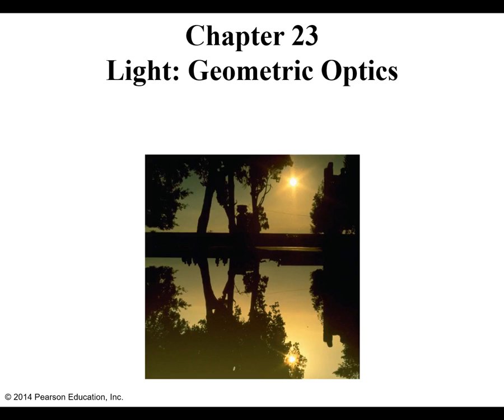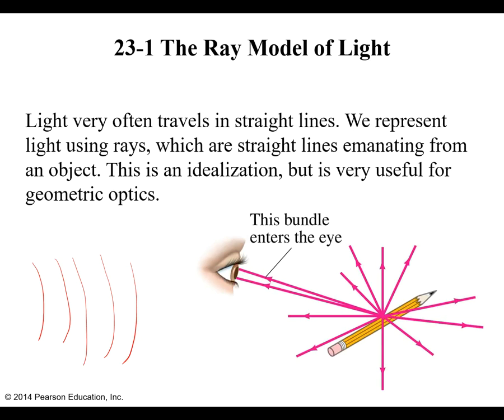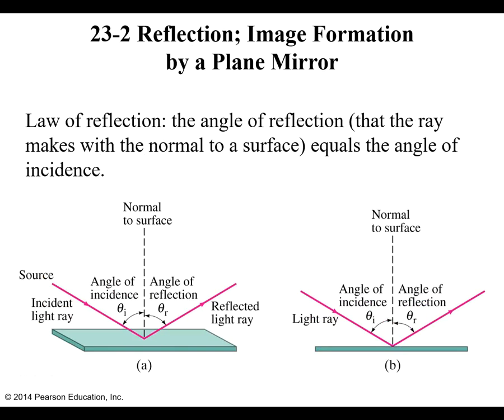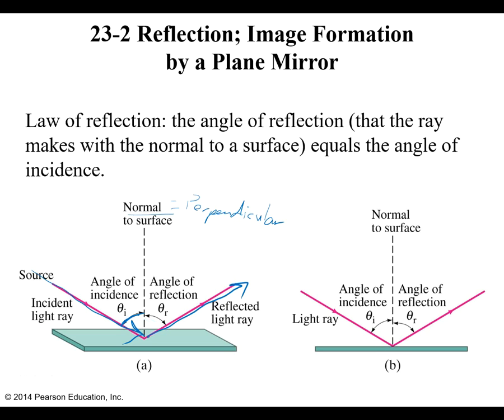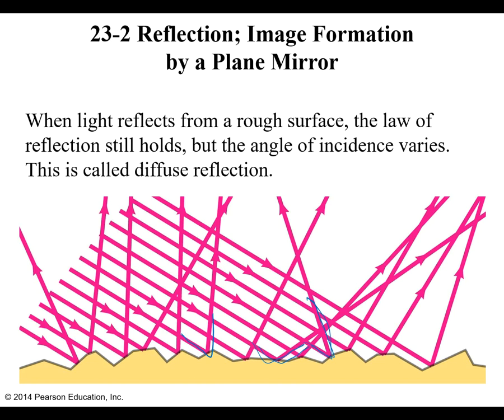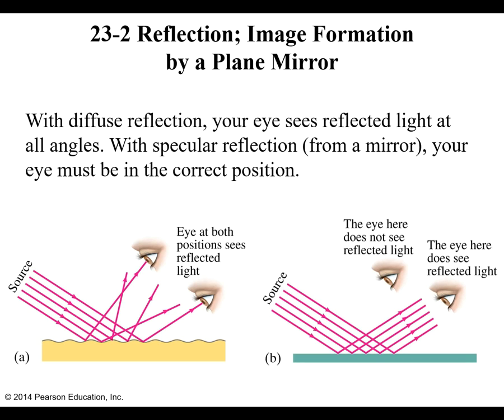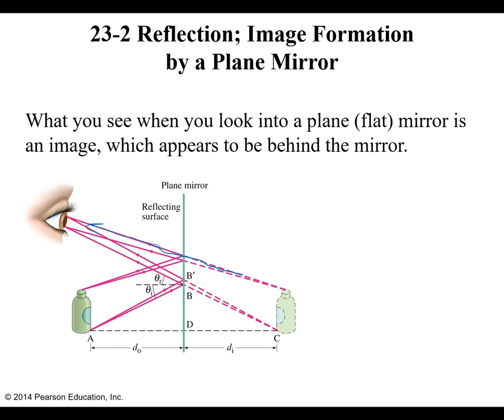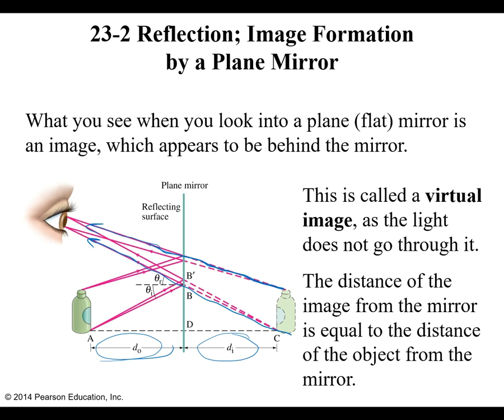23-1 Law of Reflection and Plane Mirrors